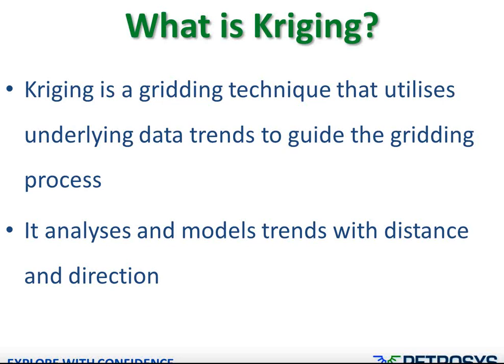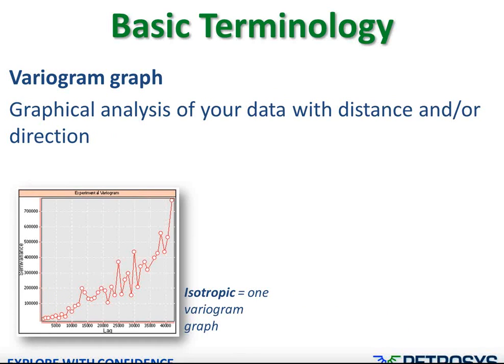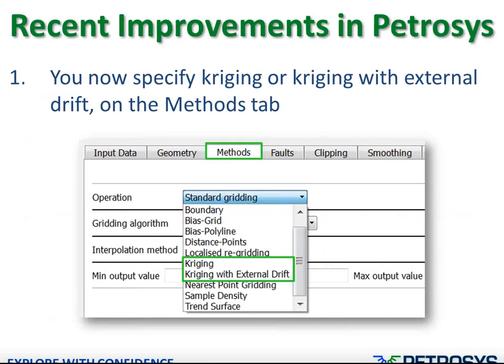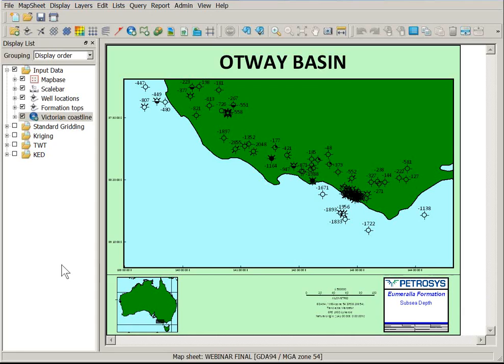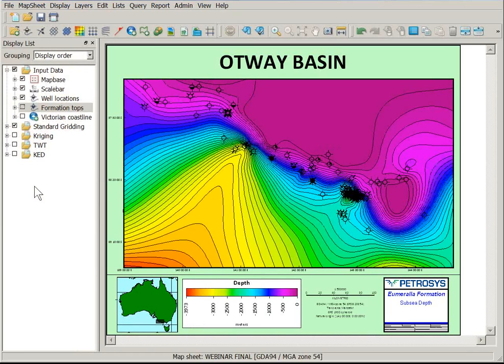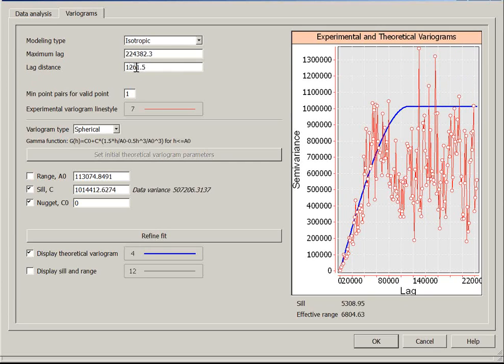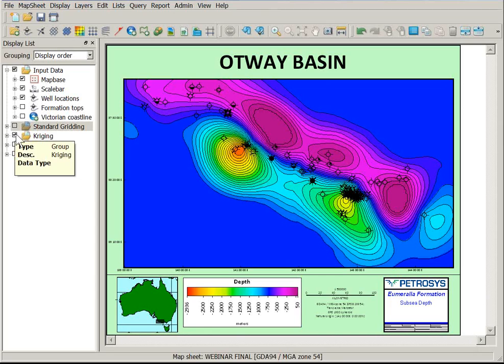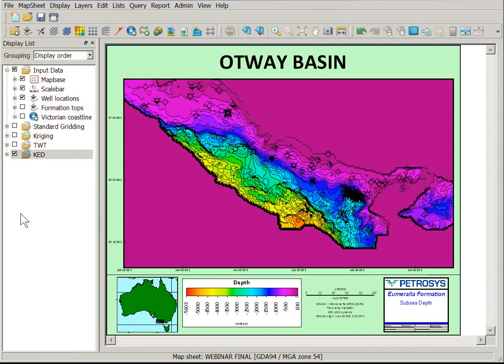Advanced Gridding in Petrosys: Kriging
This session will demonstrate how Petrosys' kriging module can be used to help you 'think outside the square' when modeling surfaces.  It will also showcase some new improvements to the software, which make kriging more easier to use than ever before.  Webinar recorded 26 July 2012.